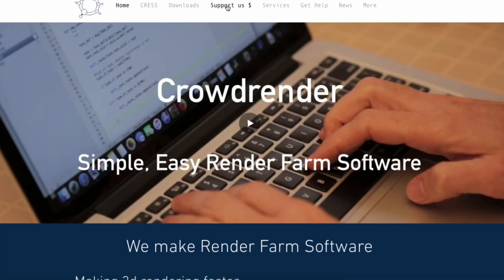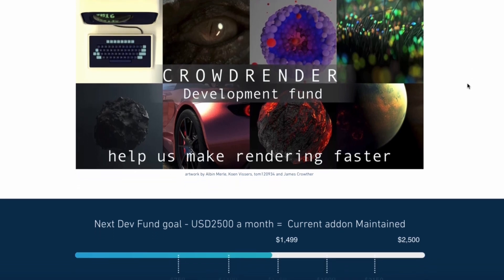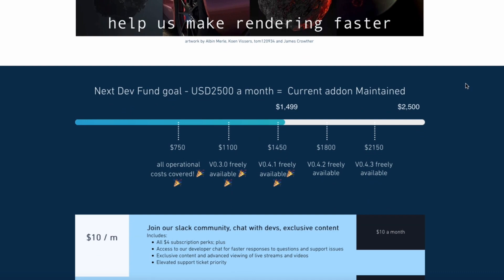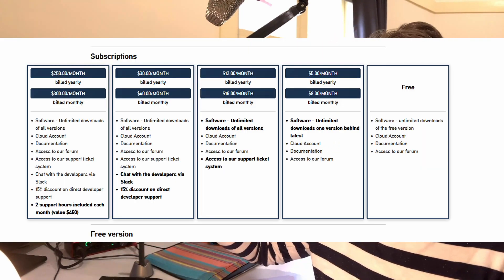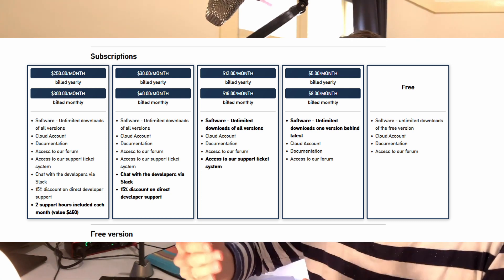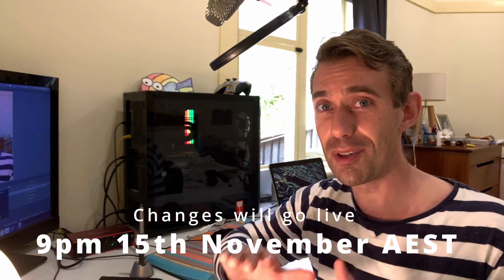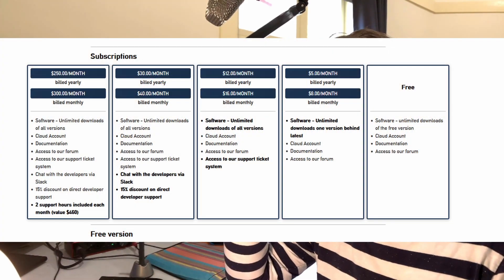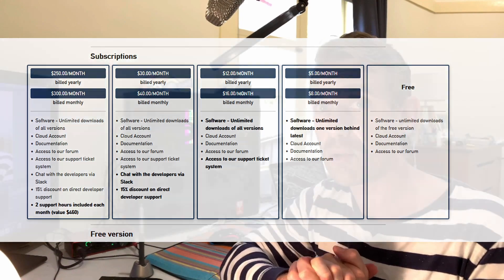Changes to our crowdfunding campaign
In this video James explains changes to our subscription tier perks and prices, plus we've revised the total amount we're aiming for to make our project sustainable for the long term.

--- CHAPTERS ---
 00:08 - These changes won't be applied to existing subscriptions!
 00:29 - What are the changes?
 00:54 - How will we reach the new (quite large) monthly target?
 01:28 - What are we building that will make this worth it for you?
              01:38 - Faster animation rendering through frame splitting
              01:58 - Fixed the slow down of Blender's User Interface
              02:08 - CRESS - our new distributed compute platform
              03:00 - Improvements to our cloud rendering platform
03:59 - Why are we making these changes?
05:10 - We tried an alternative, Epic Games Mega Grant, didn't happen sadly
06:05 - When will the changes take effect?
06:34 - Important instructions for anyone supporting us with a yearly subscription using PayPal
07:11 - If you have questions and want to talk to us, here's how to get hold of us

--- ABOUT ---
Crowdrender is software for building what is called a render farm. It helps accelerate rendering in Blender's cycles engine by using what is commonly called "network rendering" or sometimes "distributed rendering".

Crowdrender currently supports Blender versions from 2.80 up to 2.93 with our free software, and 2.80 up to 3.2 with the release of V0.4.3 which is scheduled for March 2022. You can render using GPU and CPU devices. Once V0.4.3 is released we'll support rendering with  @AMD  's HIP device and  @Apple  's METAL device as well as  @NVIDIA 's CUDA and OPTIX devices.

(NOTE, to download our free version, you'll need to create an account first).